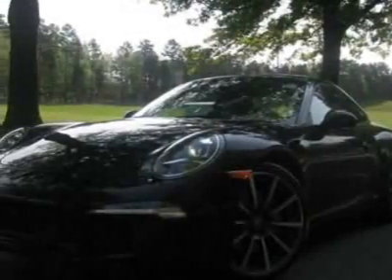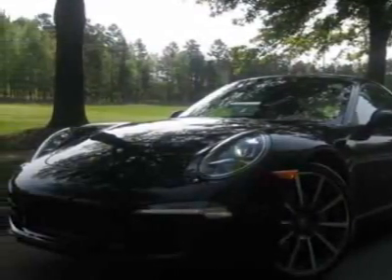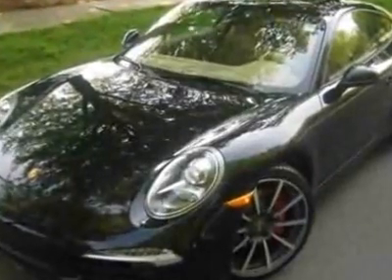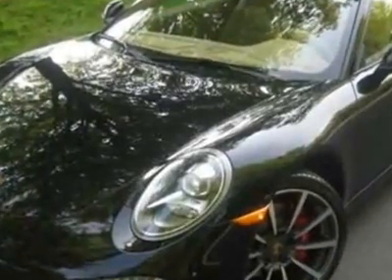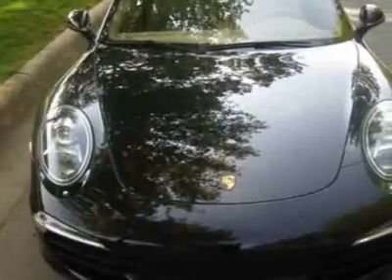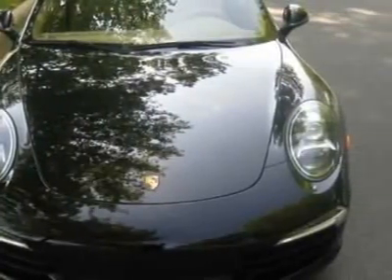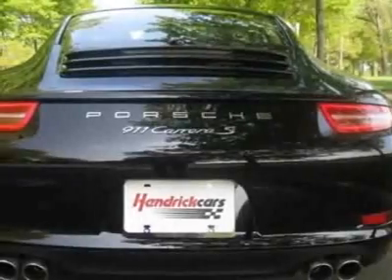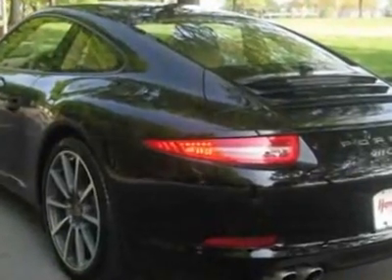2012 Porsche 911 Carrera S Coupe - Charlotte, NC